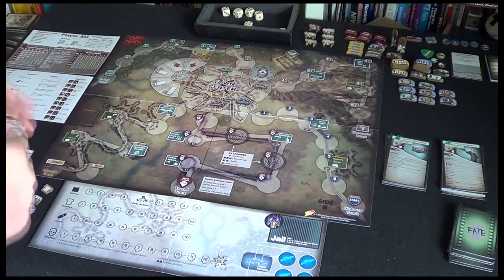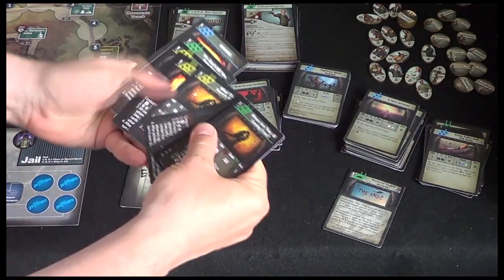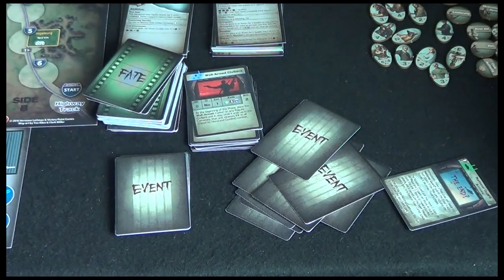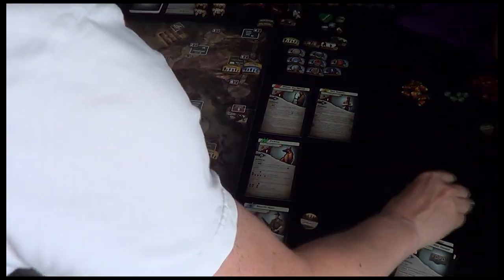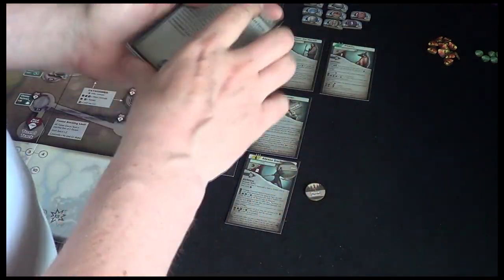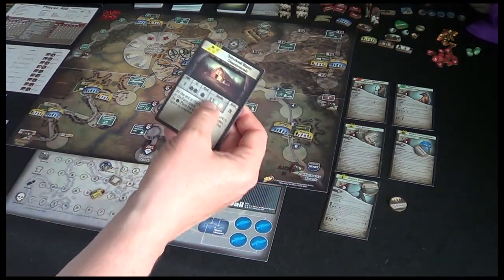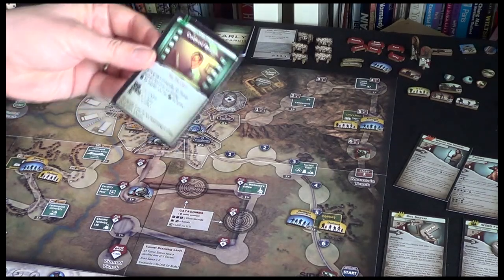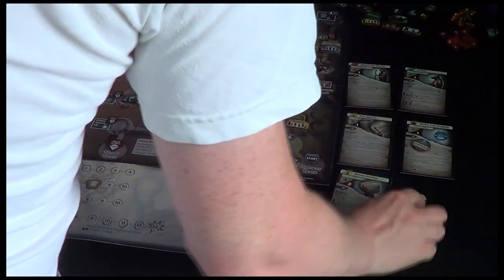PART 1 - Dawn of the Zeds - 3rd Edition